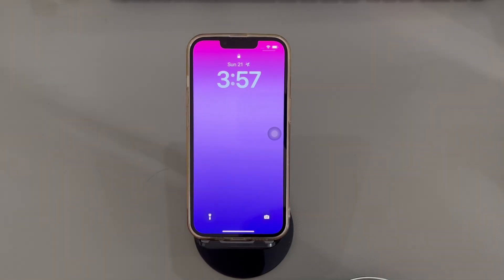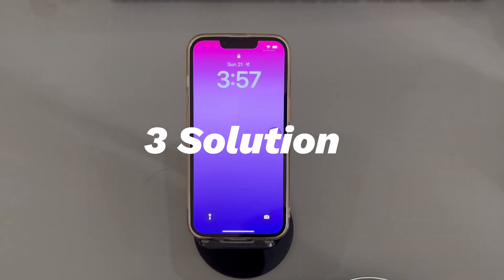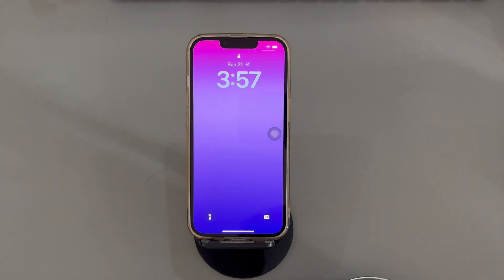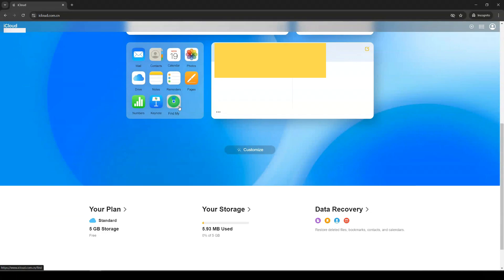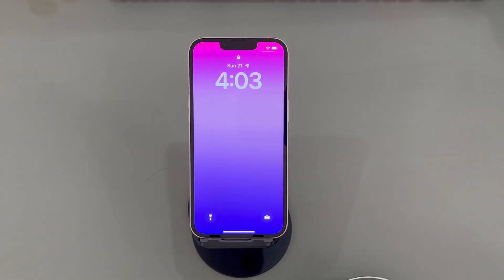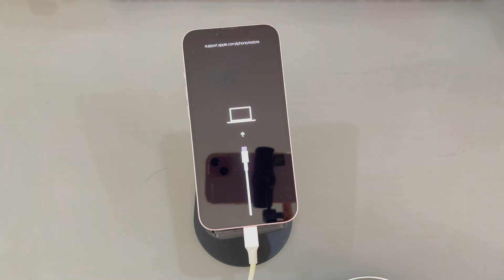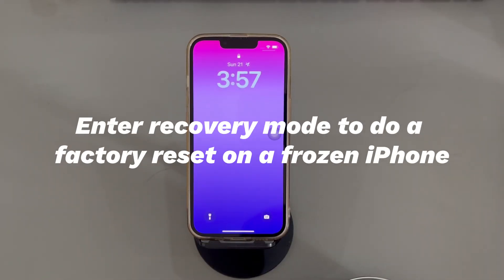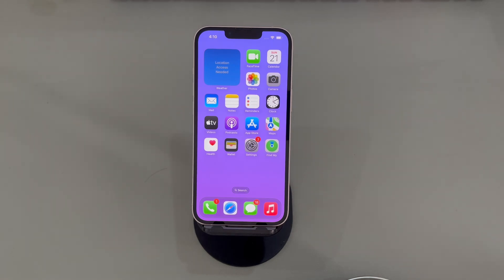How To Factory Reset iPhone When Frozen (3 Simple Troubleshooting Steps)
Today we’ll talk about how to factory reset iPhone when frozen. Whether you’re using an iPhone 6s or iPhone 15 Pro Max, frozen screens always seem to happen at the worst possible moment. If your iPhone is frozen to the point where you can’t turn it off, do a force restart, put it on charge or connect it to a computer, the last option you can do is to factory reset a frozen iPhone.

Now, follow me to try the troubleshooting steps of how to factory reset a frozen iPhone.

0:00 ➡️Opening
1:27 ➡️Log into iCloud to reset iPhone when frozen.
2:28 ➡️Enter recovery mode to do a factory reset on a frozen iPhone.
3:56 ➡️Contact Apple for service.